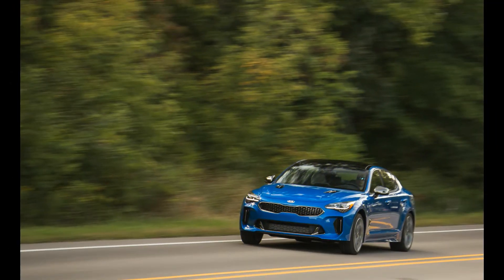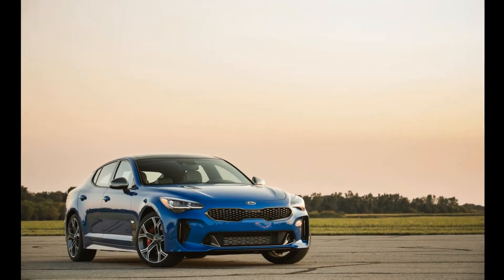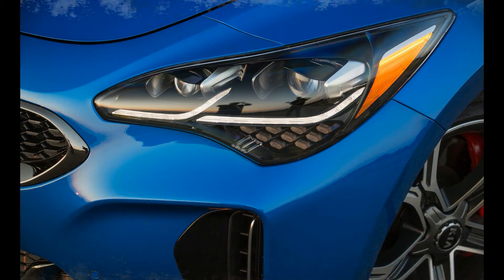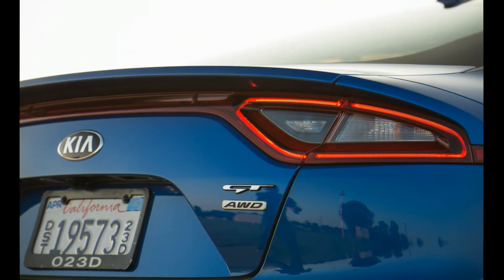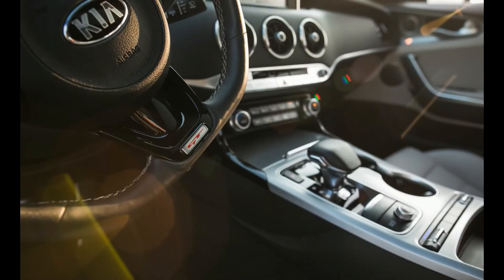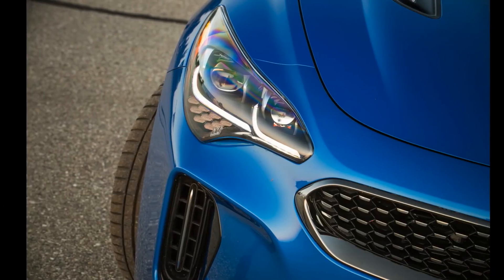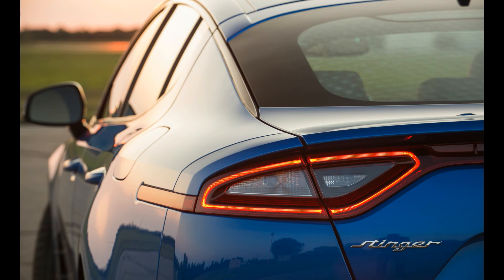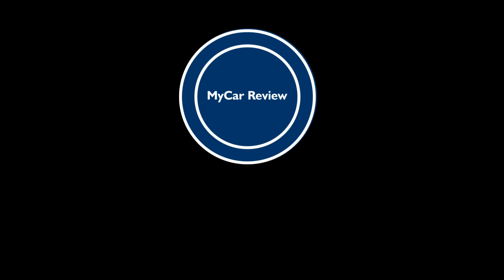2018 kia stinger 2.0 review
Back in 1964, the great Muhammad Ali famously taunted heavyweight-title opponent Sonny Liston, saying he’d “float like a butterfly, sting like a bee” in their upcoming match. We have to wonder if the team that developed the all-new Kia Stinger took that quote as their mantra, because it describes with uncanny precision the car they created to attack the sports-sedan segment.